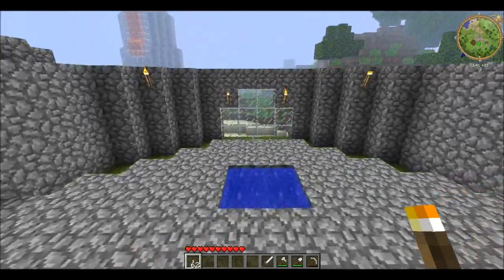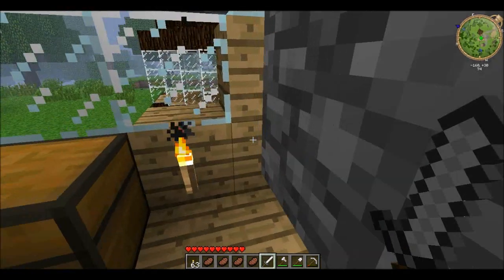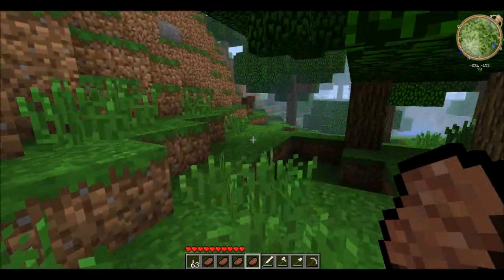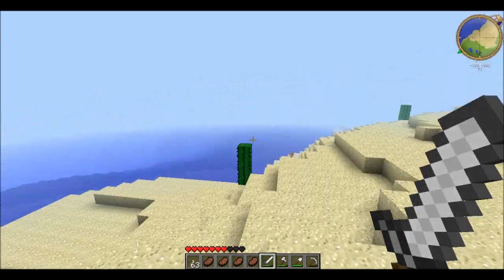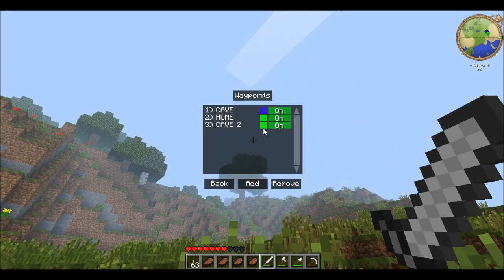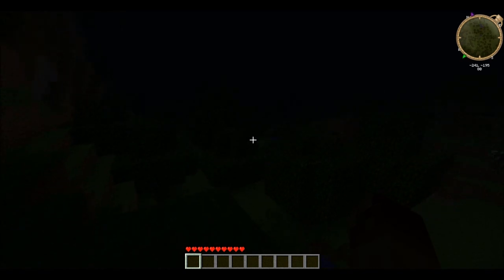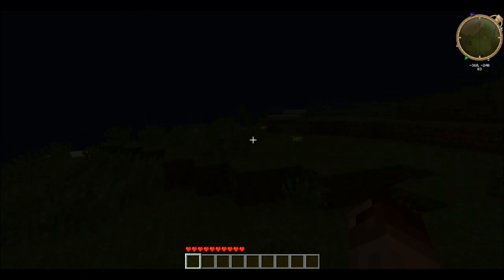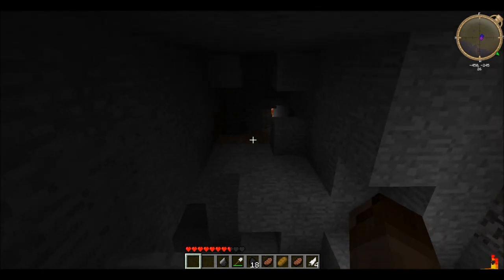World Of Minecraft Episode 06 Just Keep Running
World Of Minecraft. Remember Peeps Leave A Like A Favourite The Video.